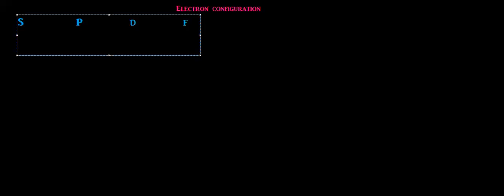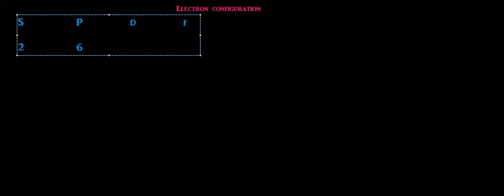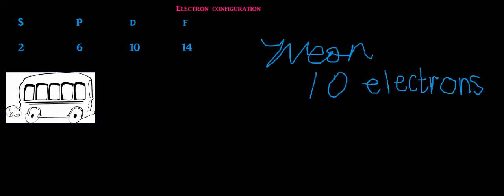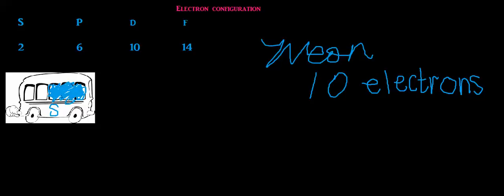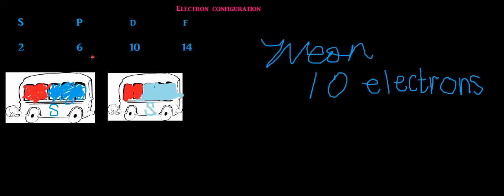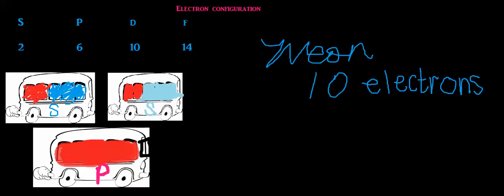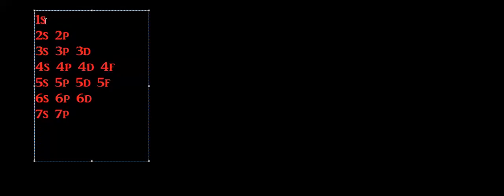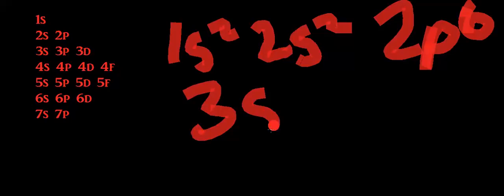Electron Configuration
Image MLA Bibliography: Bus Cartoon Picture. Digital image. ClipArt Best. N.p., n.d. Web. 20 June 2015.